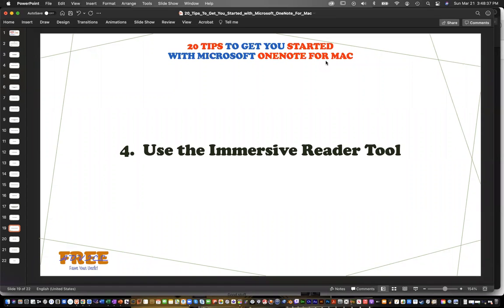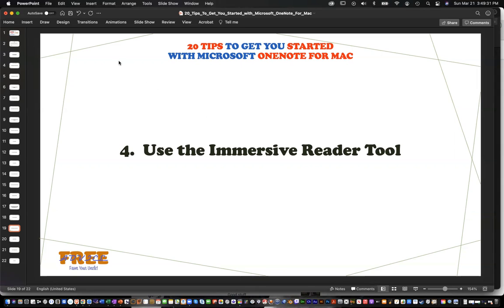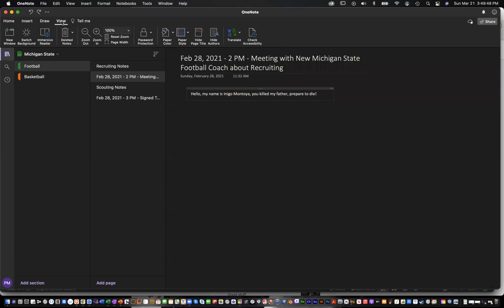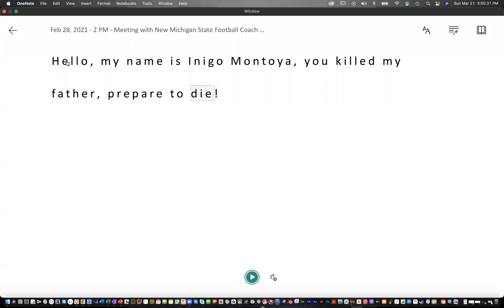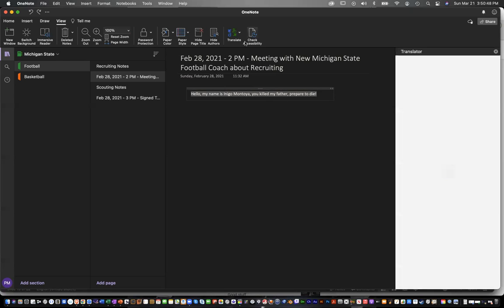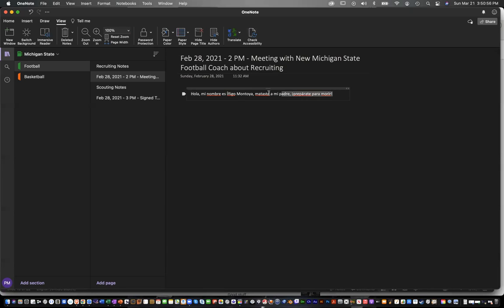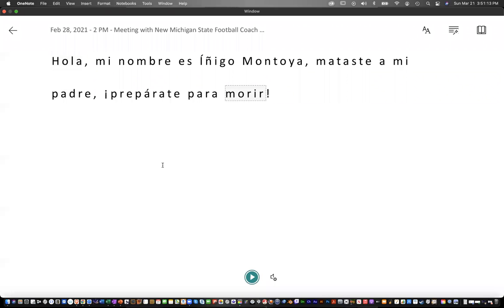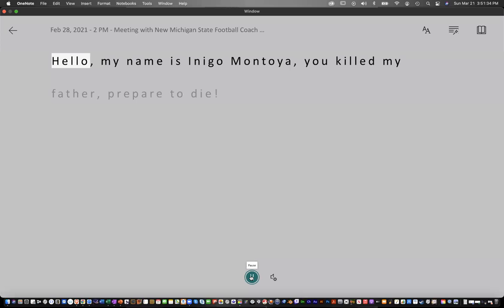20 Tips To Get You Started with Microsoft OneNote For Mac - # 4 Use The Immersive Reader Tool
20 Tips To Get You Started with Microsoft OneNote For Mac - # 4 Use The Immersive Reader Tool